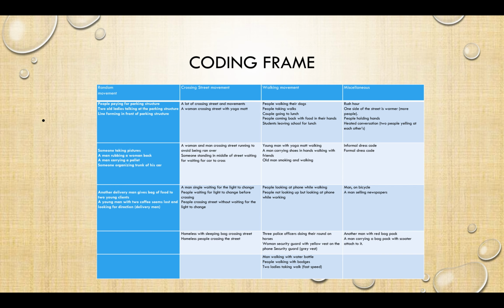Lunch In the Middle of Downtown